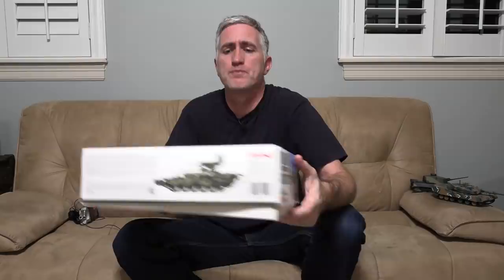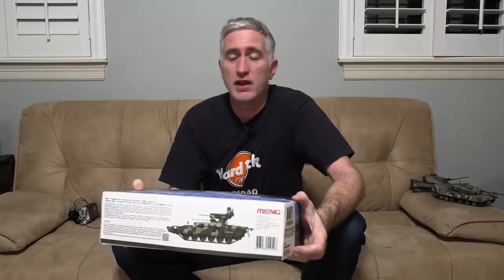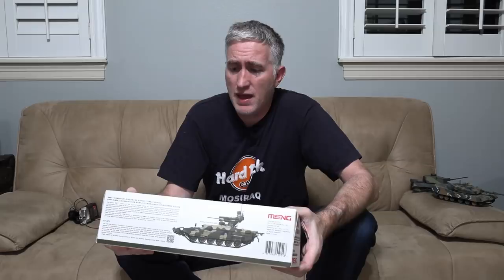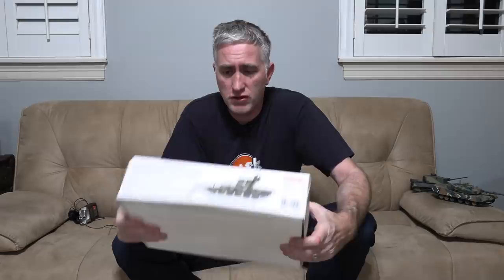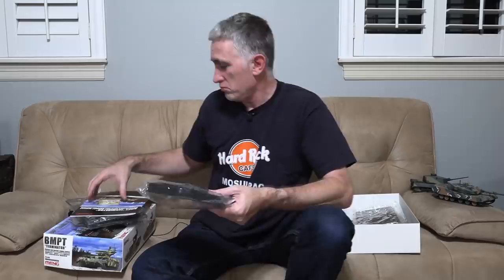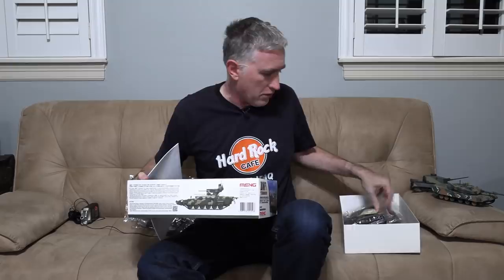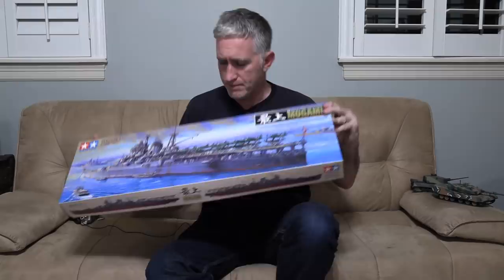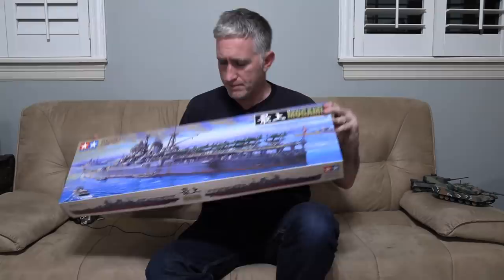Scale Modelling is fun, right?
I used to be a good scale modeller. I have various local plaques and awards. However, I've stayed in the early to mid 2000s, whilst modeling has apparently advanced.

This video is just for the sake of it. Don't worry, more 'routine' videos shall follow.